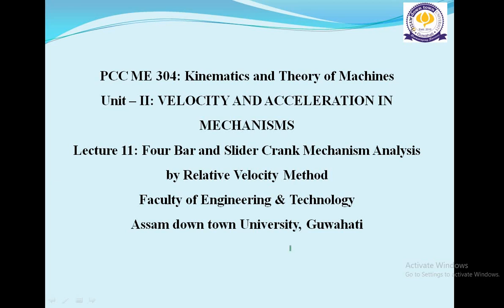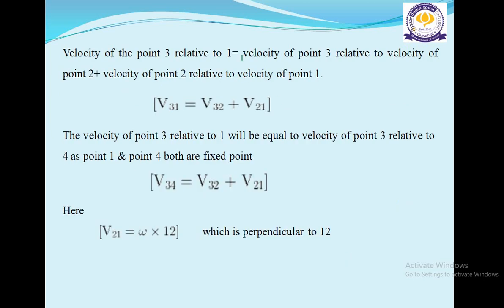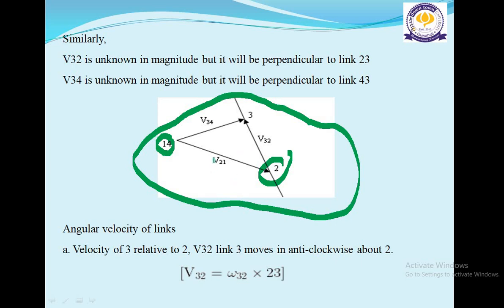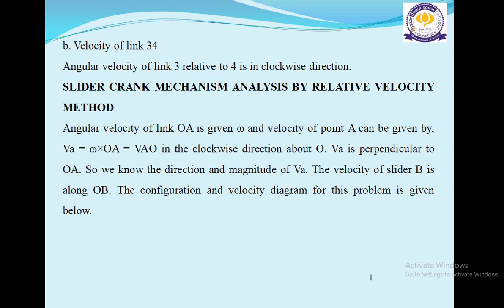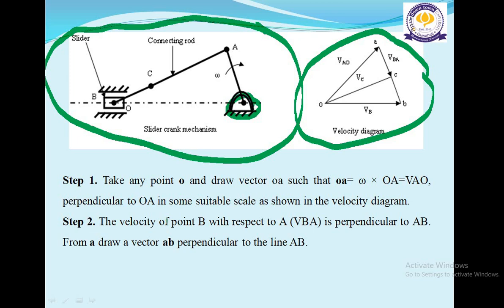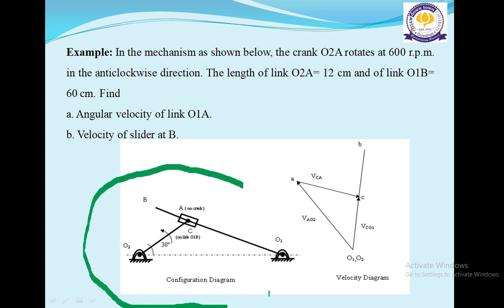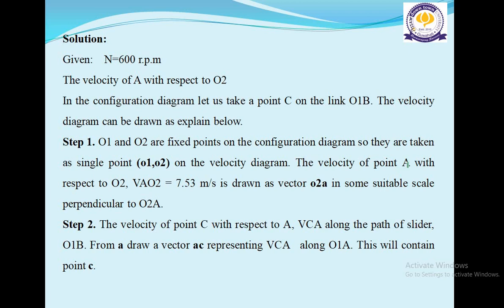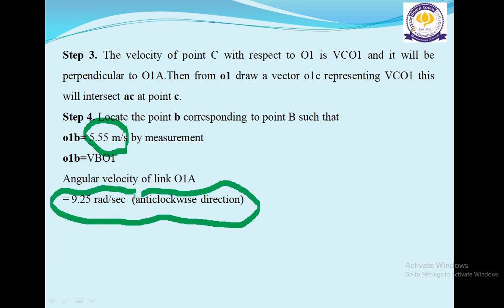Lec 11 Four Bar and Slider Crank Mechanism Analysis